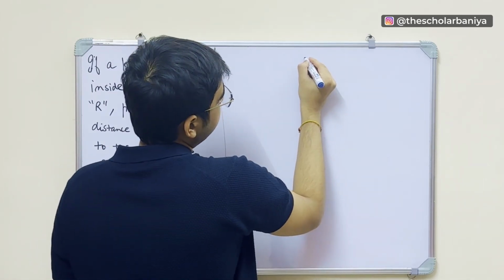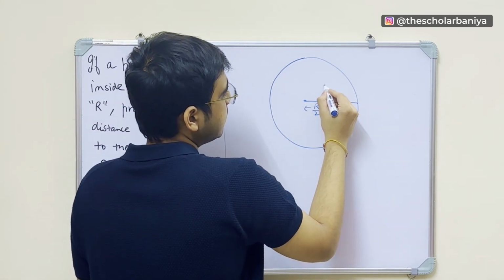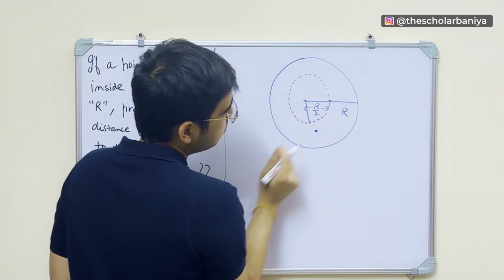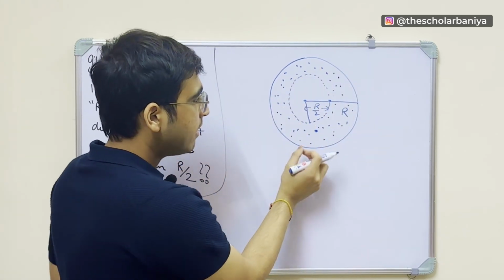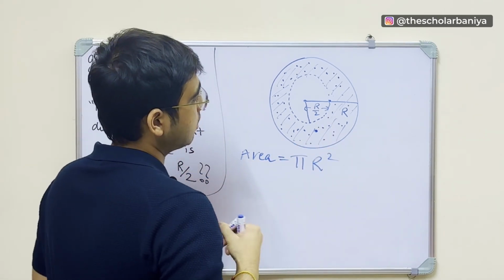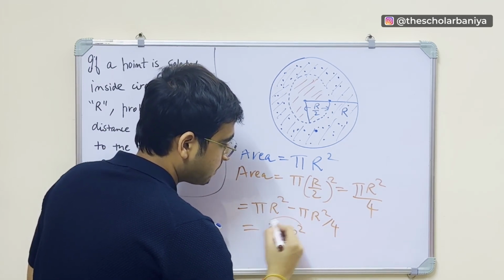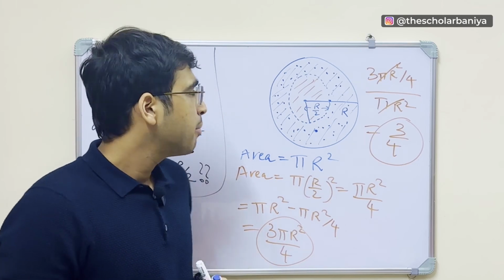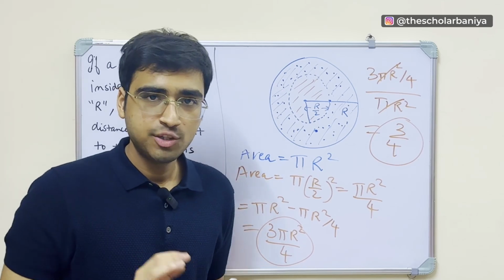Ch:4 Pt-36 | GRE Test & GMAT 2024 Prep | Real GRE Exam Questions for a Perfect 170 in GRE Quant